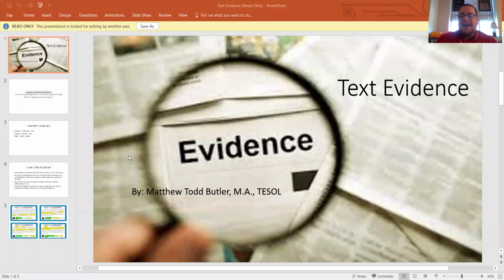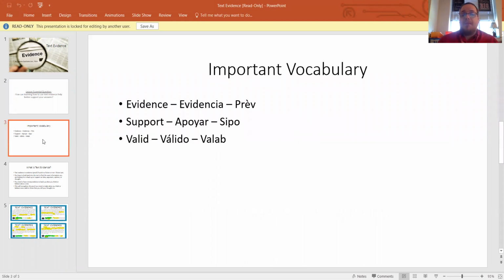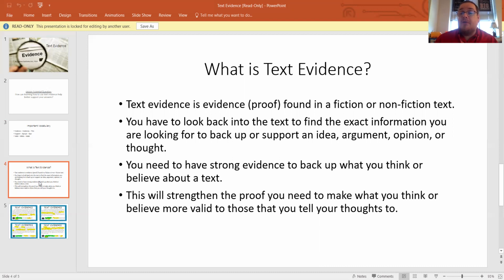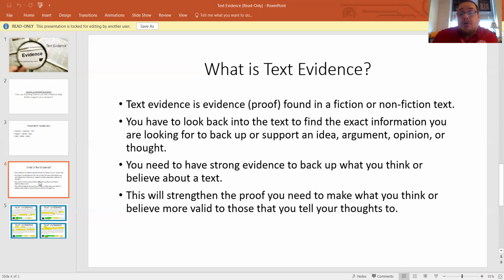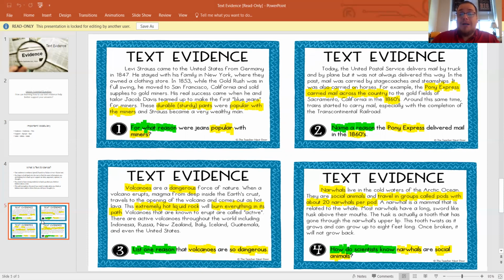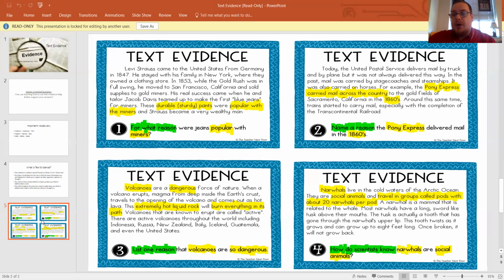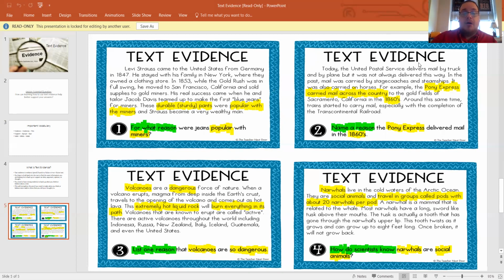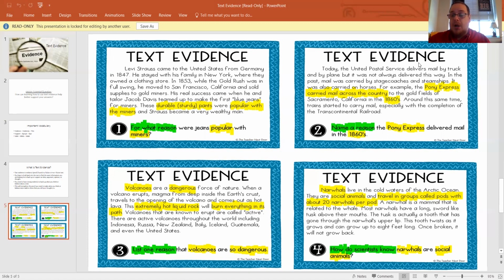Text Evidence Lesson